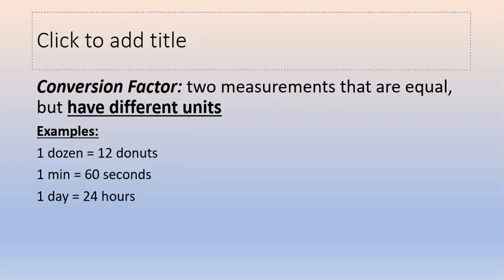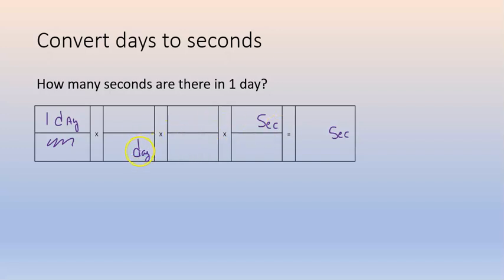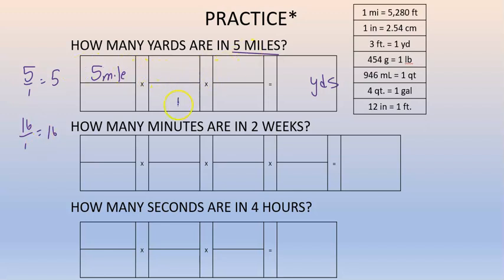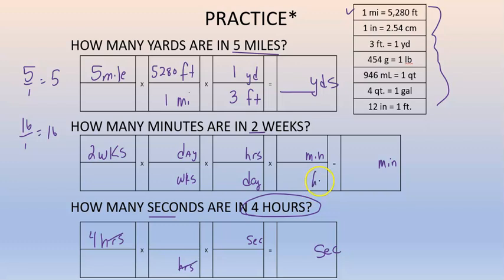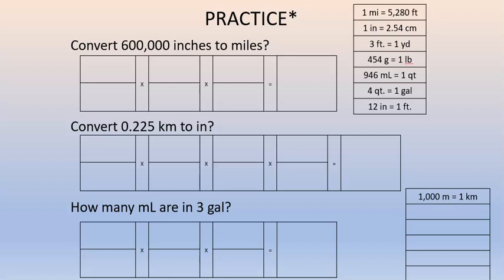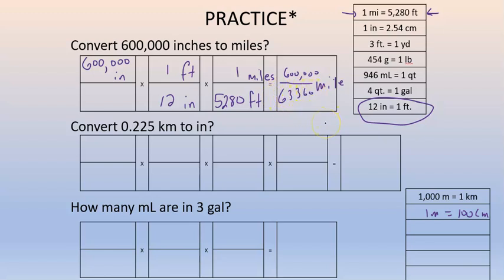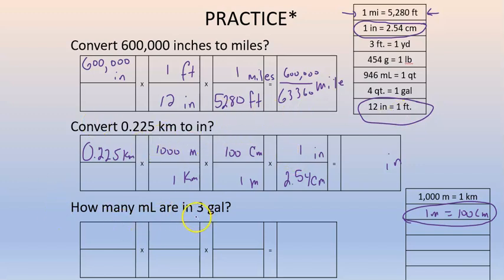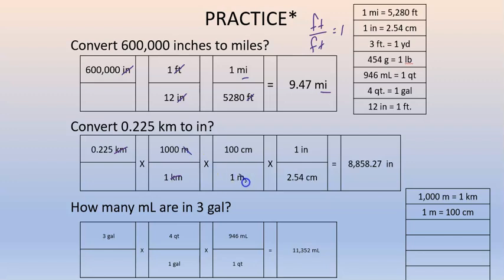Converting Units Like a Pro! | Dimensional Analysis Part 2 (Multi-Step)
Ready to level up your unit conversion skills? In Part 2 of our Converting Units Series, we dive into multi-step dimensional analysis — where you’ll learn how to convert between units when more than one step is needed. Inches to miles? Grams to kilograms to milligrams? No problem!
Builds on Part 1 of this series
Learn how to chain conversion factors
Perfect for homeschoolers, middle and high school students, or anyone needing a solid foundation in multi-step unit conversions. Let’s break it down and build your confidence—one step at a time!